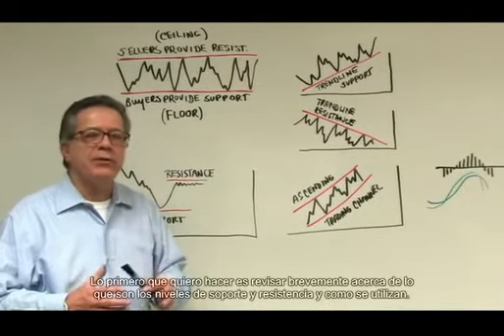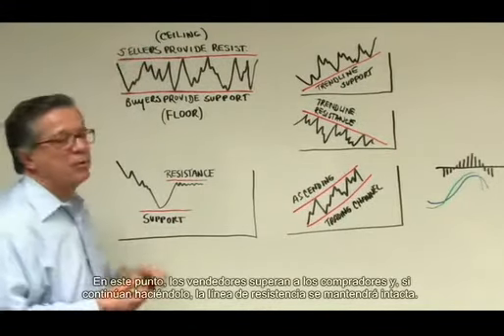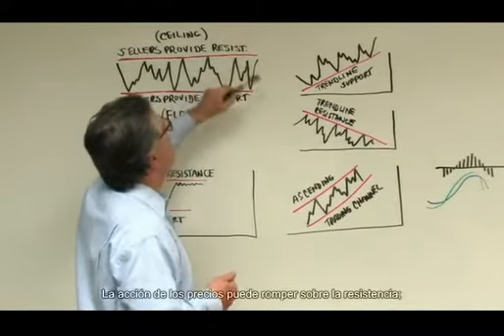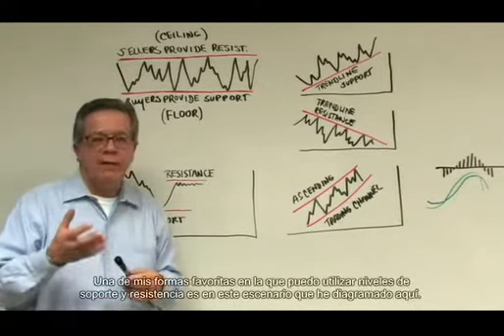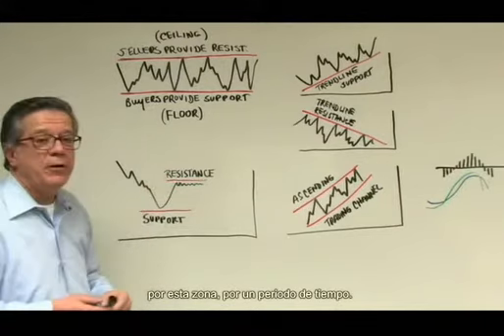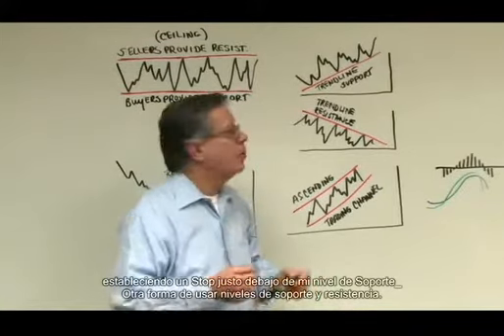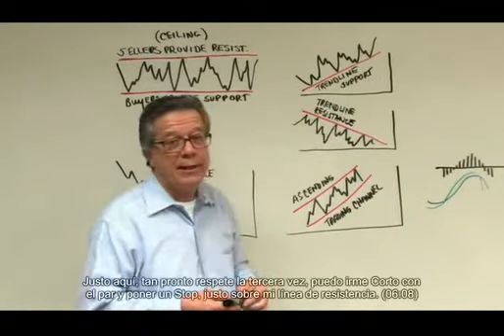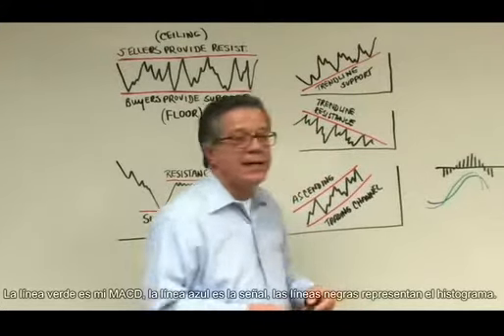3 Curso de Análisis Técnico Soportes y Resistencia 3